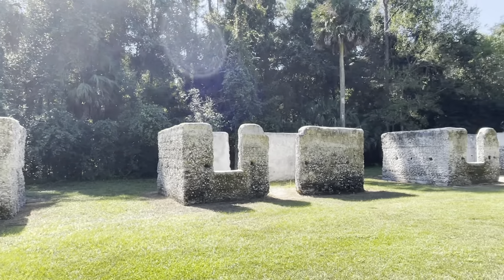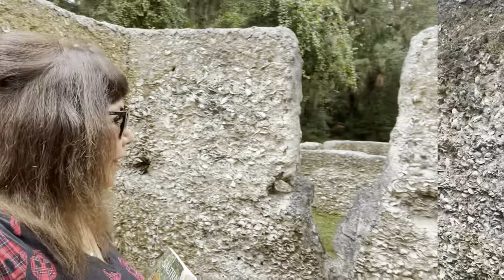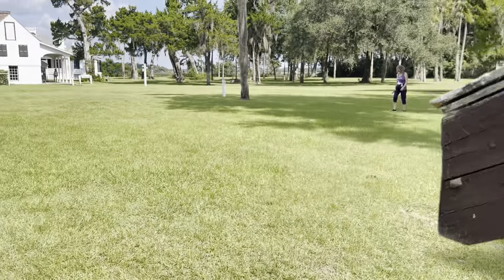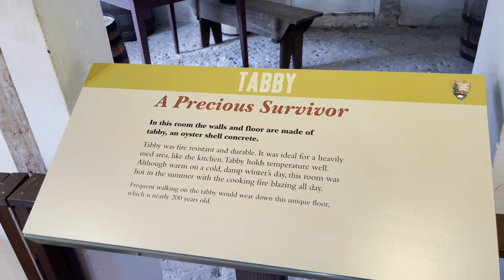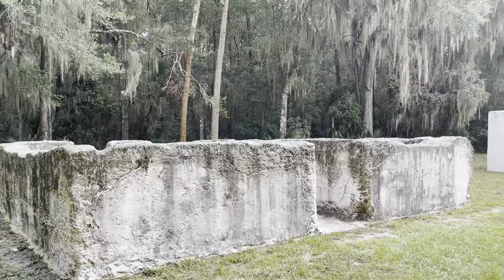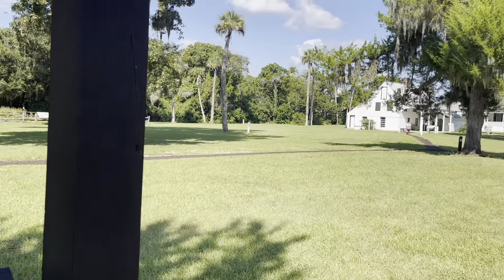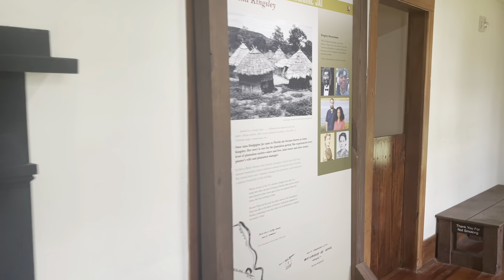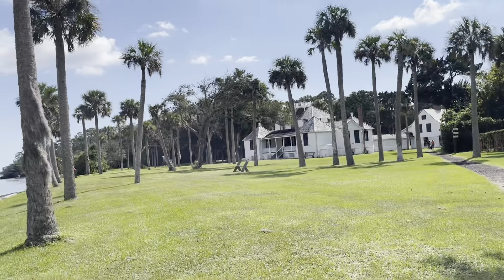“Salitral” at Kingsley Plantation. Jacksonville, Fl. Oct 2021.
Kingsley Plantation represents a tumultuous time in Florida’s past. It is hard to imagine that this 1,000-acre island was used for growing crops during the plantation period. Agricultural use ended around 1900 and since then the fields have reverted back to forest. (Kingsley Plantation pamphlet)